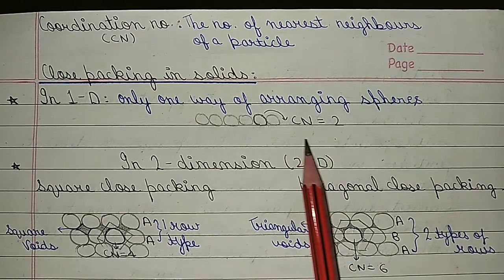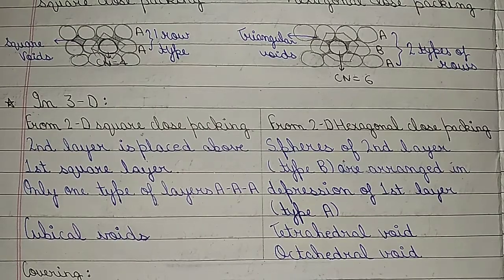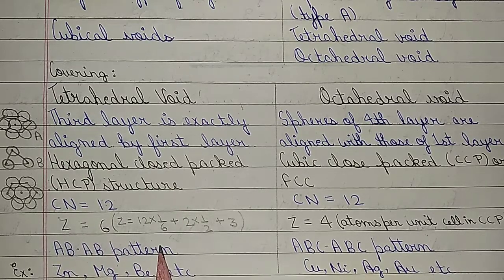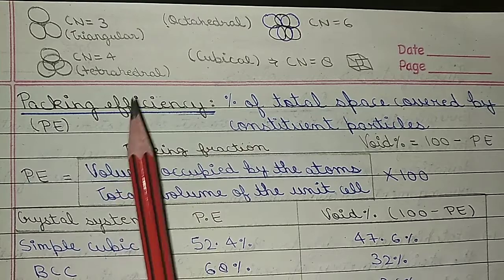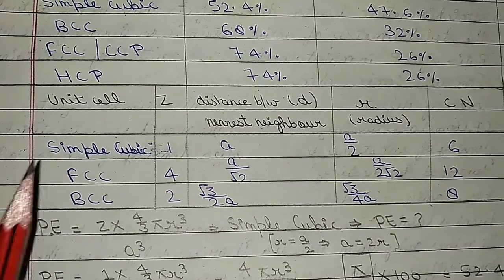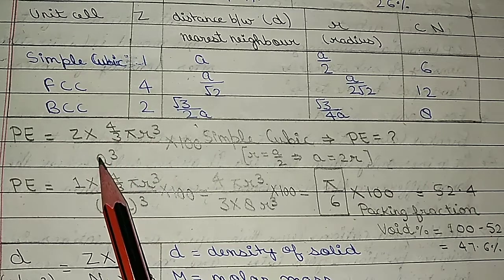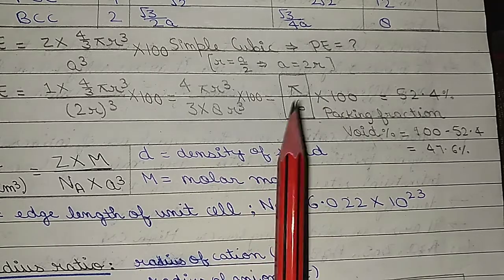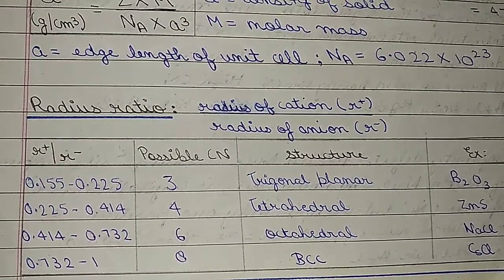Solid State (In English) : Chemistry ( Part - 2 ) Class - 12 📖